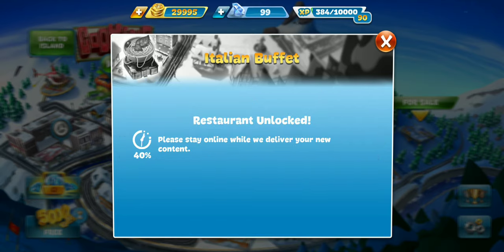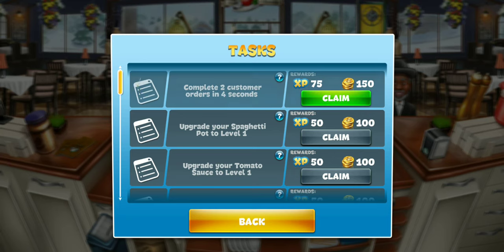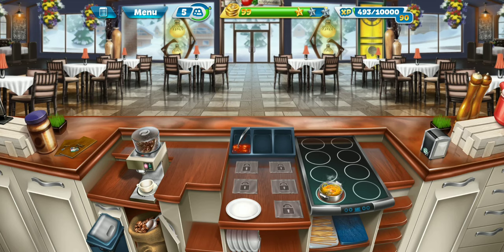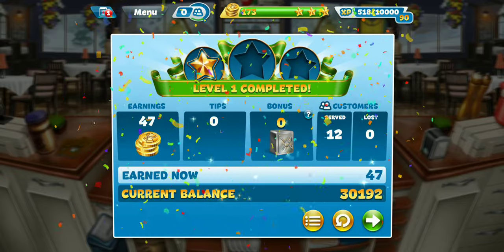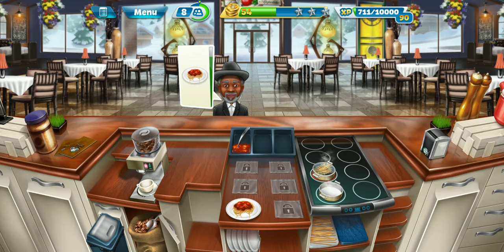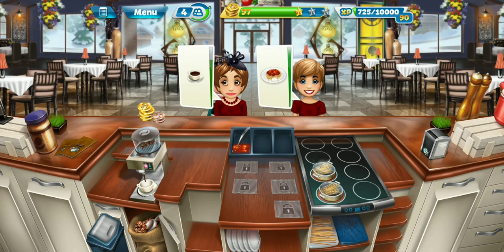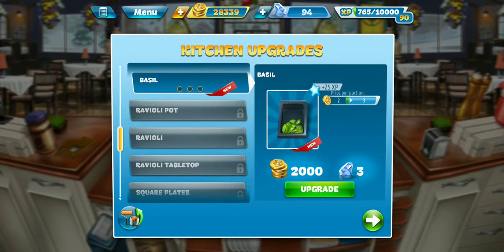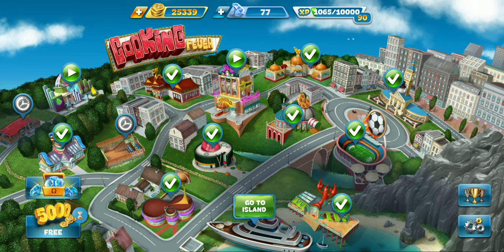Cooking Fever Day 329 Italian Buffet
Today we unlock the Italian Buffet and complete level 1 with no upgrades. We then upgrade the Spaghetti Pot and complete level 2.